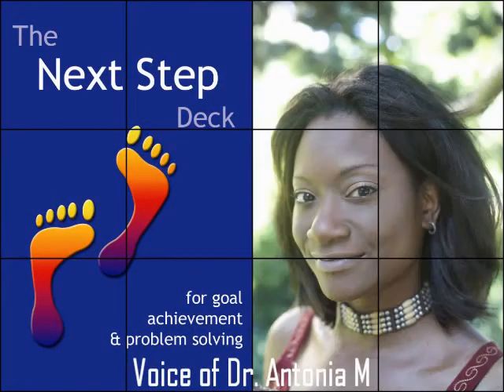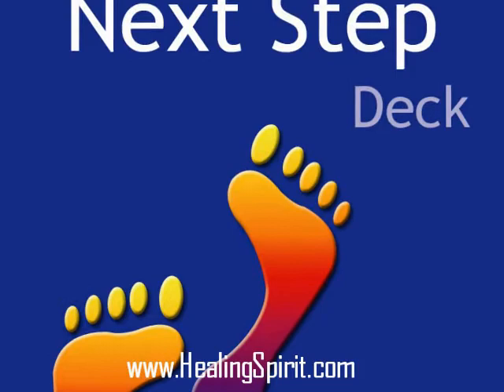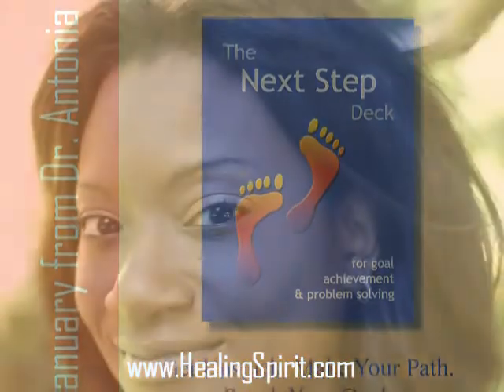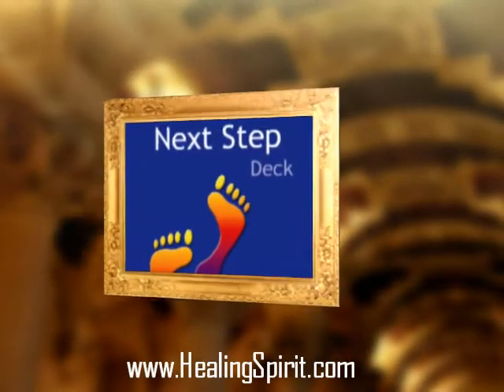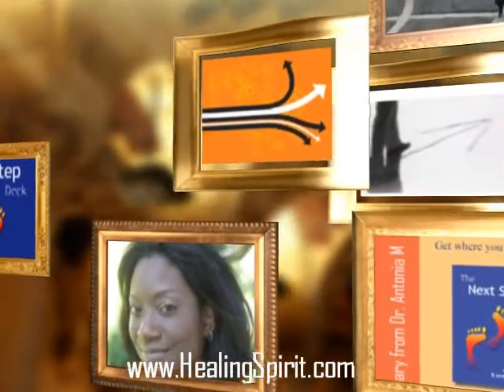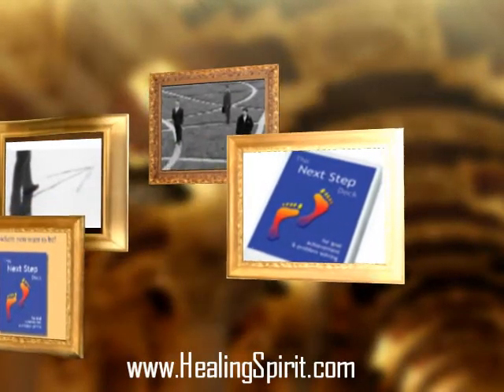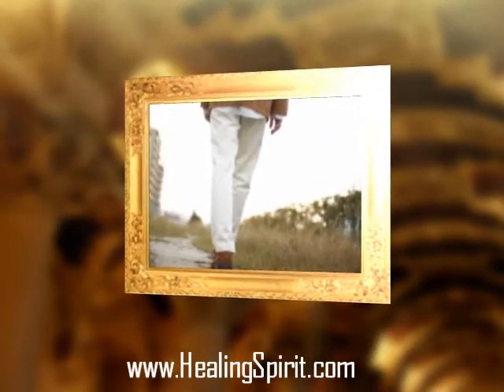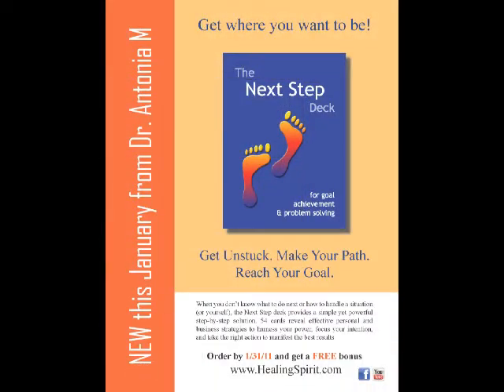Dr. M Intro to the Next Step Wisdom Deck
Get where you want to be!
Get Unstuck. Make Your Path.Reach Your Goal.
When you don't know what to do next or how to handle a situation (or yourself), the Next Step deck provides a simple yet powerful step-by-step solution. 54 cards reveal effective personal and business strategies to harness your power, focus your intention, and take the right action to manifest the best results.